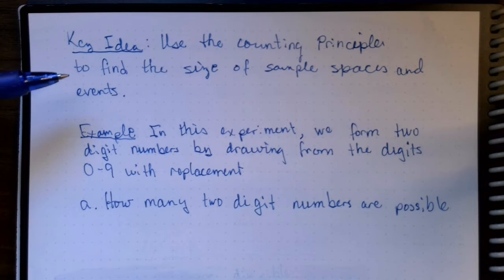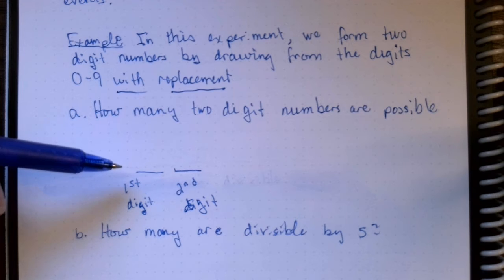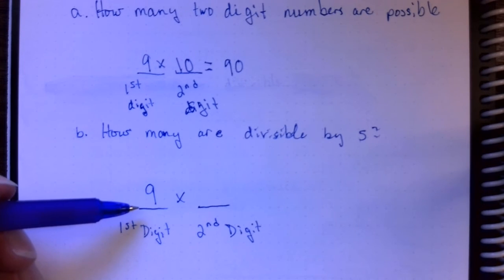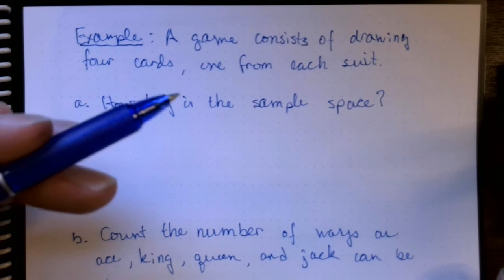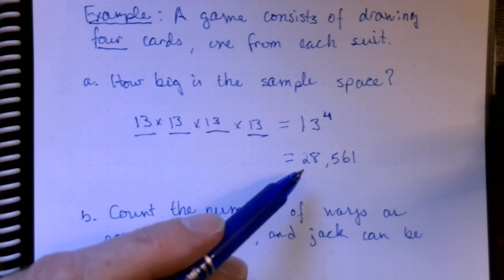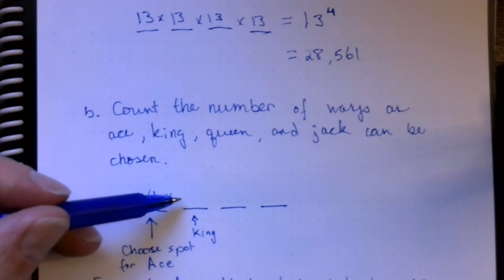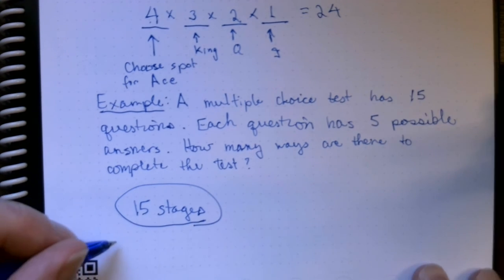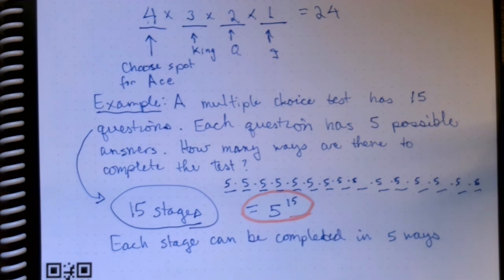The Counting Principle, Part 2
We show more examples of using the fundamental counting principle to find the size of various sample spaces.